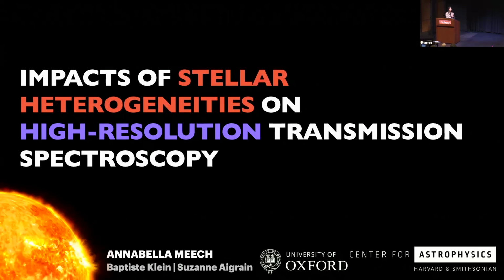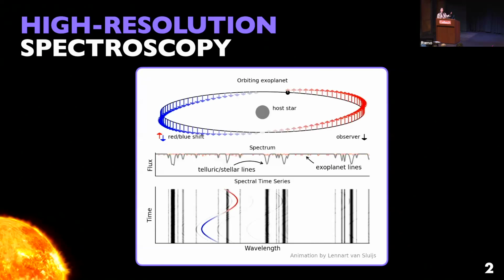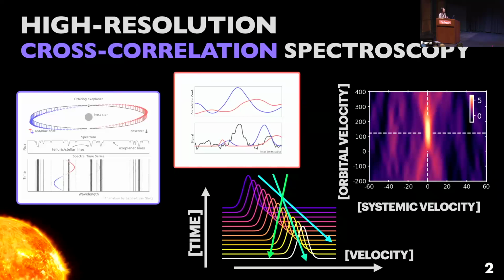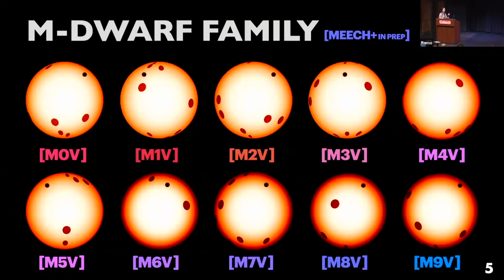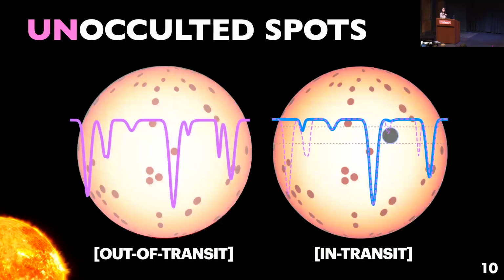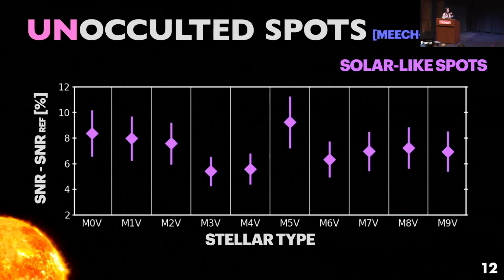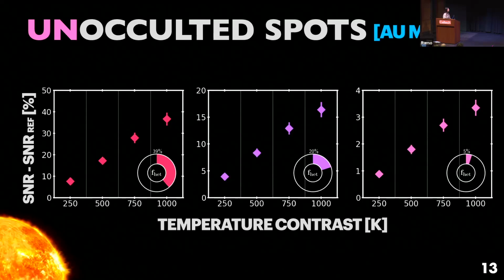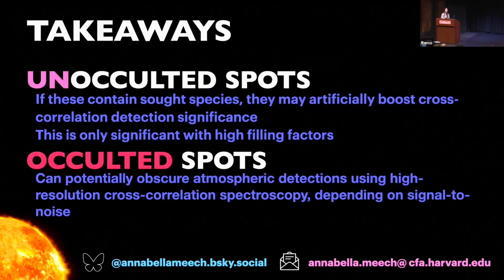Thursday Morning1 Meech